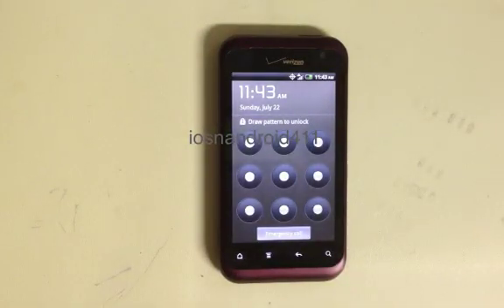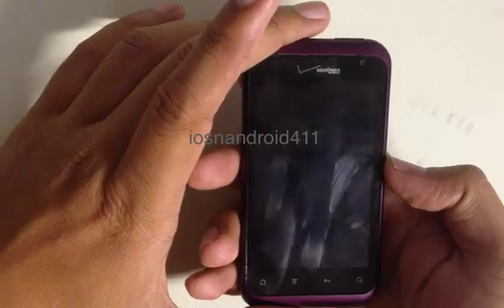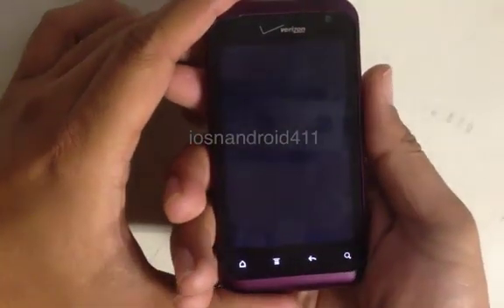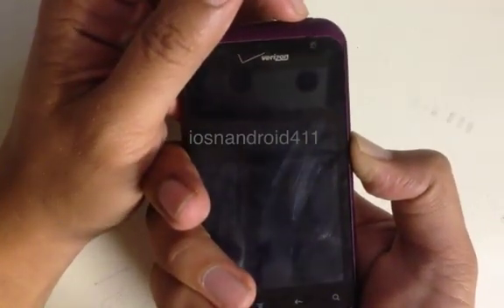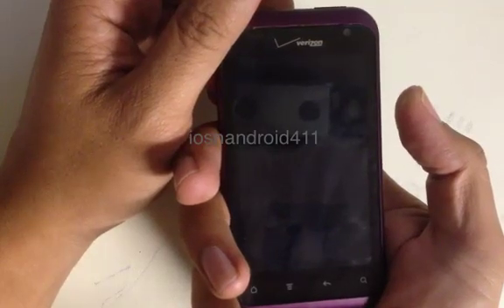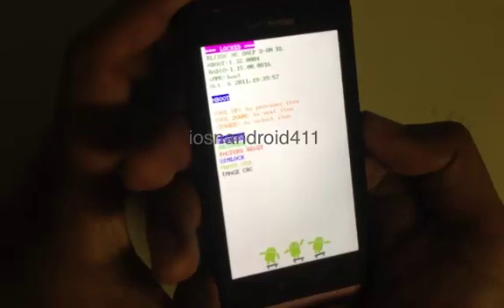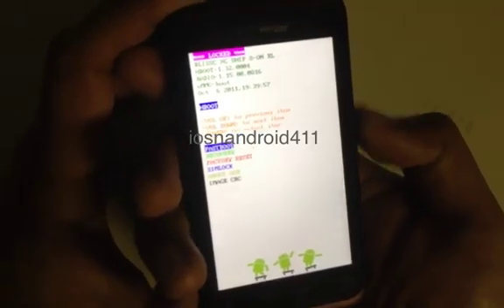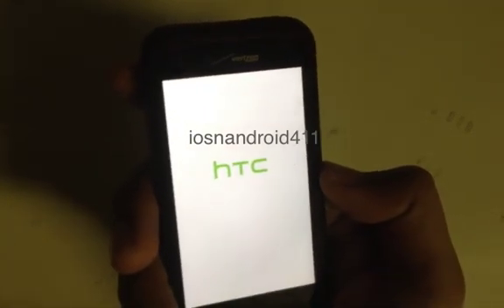How to Hard Reset (Factory Restore) Password Wipe the Htc Rhyme tutorial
Warning All Data will be erased and restored to factory settings.

Hard Reset (Factory Restore) Password Wipe
1. Power off device. Press and hold power button and select power off.
2. Press and hold volume down button and power simultaneously until sreen power up then black out
3. Release fingers.
4. Press and hold volume down button and power simultaneously until you see boot menu screen. let go of buttons.
5. Scroll up and down with volume button. Select Factory Reset by pressing the power button.
5. Wait and watch it reboots and your dones